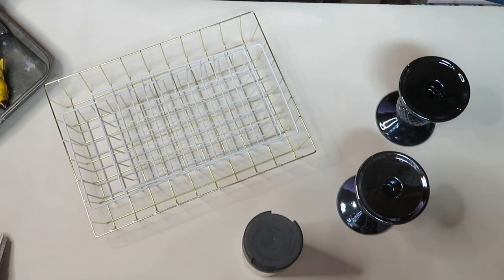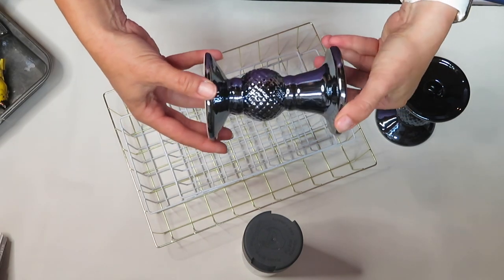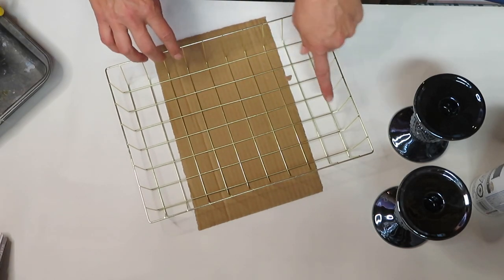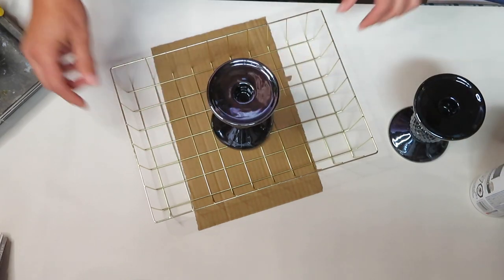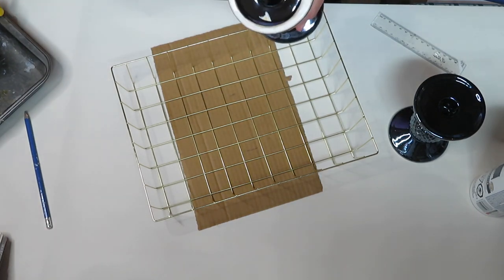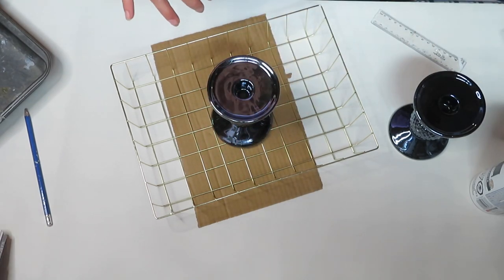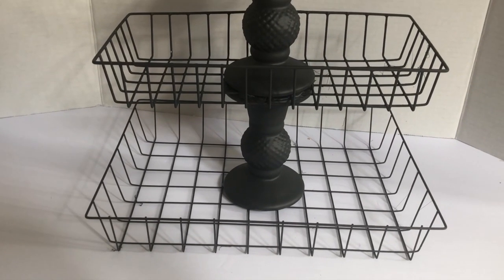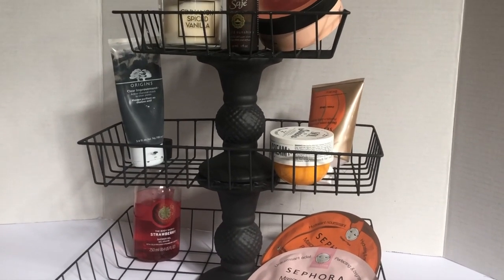DIY Farmhouse Three Tiered Tray | Trash to Treasure Tray Challenge | Budget Friendly DIYs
DIY Farmhouse Three Tiered Tray | Trash to Treasure Tray Challenge | Budget Friendly DIYs.  Hi everyone! Today I am going to share a fun DIY using all Thrifted items to create this farmhouse inspired three tiered tray. I have been wanting a tiered tray for my bathroom but just could not find one that was perfect. This video is also part of a challenge hosted by @LeahRoe and Melissa Makes it DIY There will be a playlist as well and I hope you find some inspiration to create your own affordable tiered tray! It's the perfect addition to your rustic, farmhouse or really any decor! The total cost of supplies ( not including paint) to create this tray was $2.75

Some of my other Trash to Treasure makeovers

Chalk Paint Makeover | TV Tray Transformation | Ugly Duckling Challenge

Let’s Connect

Or